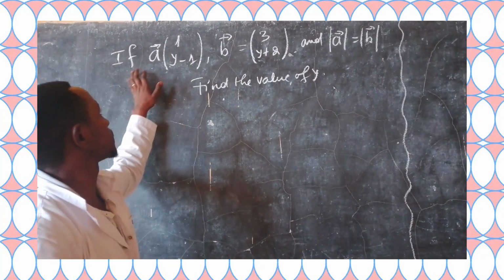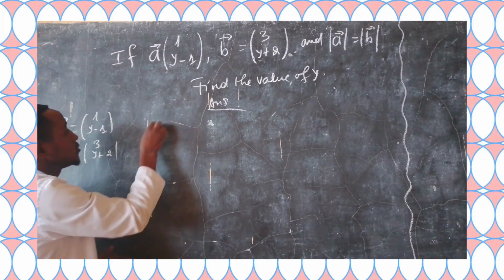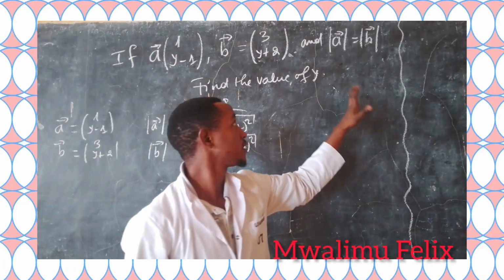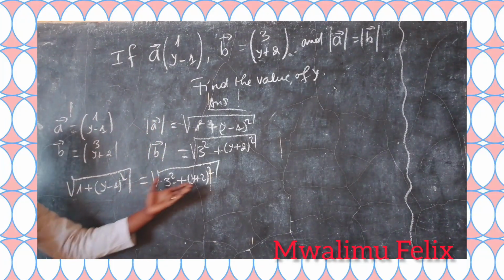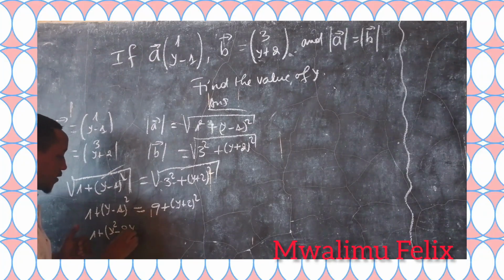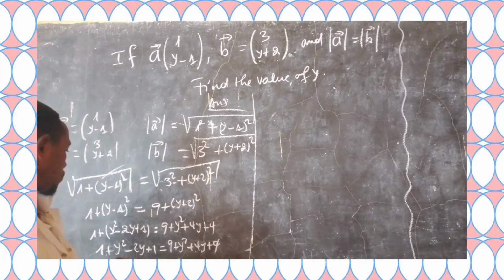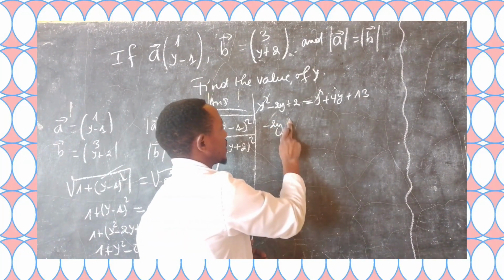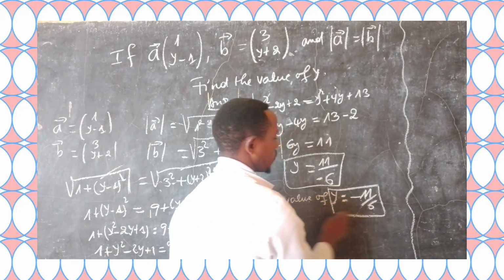Find the value of y in given vectors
Mathematics and science skills, tutorials and activities